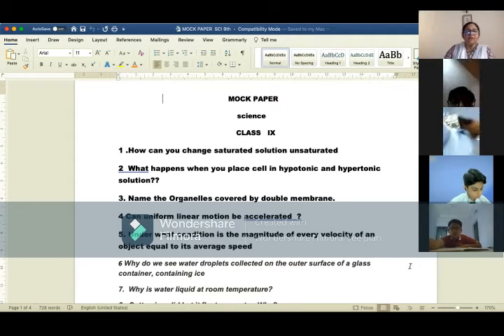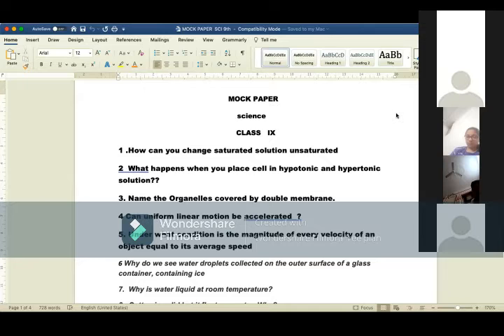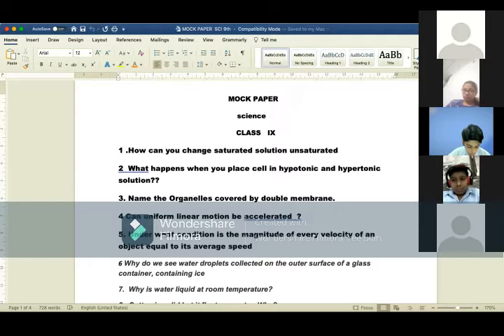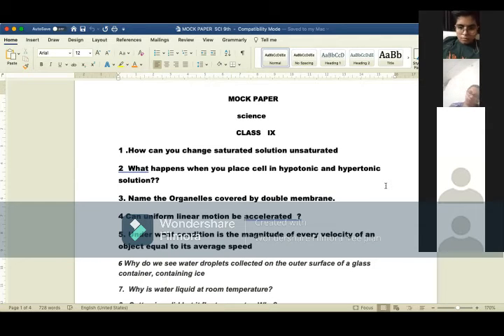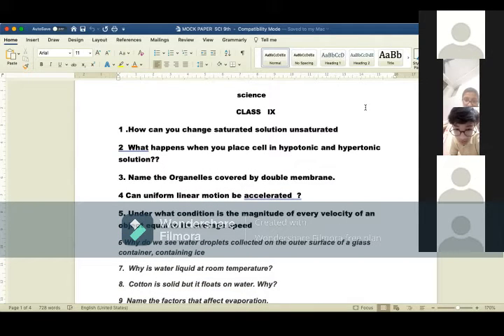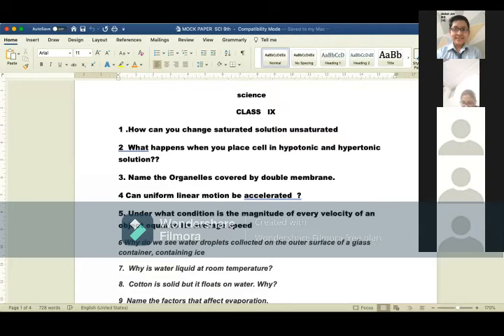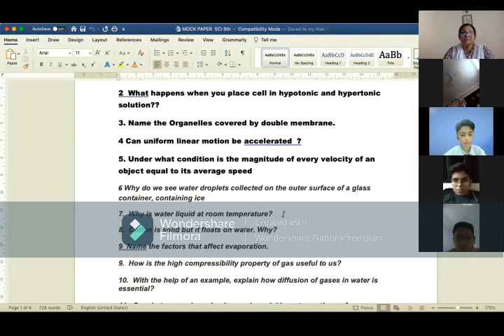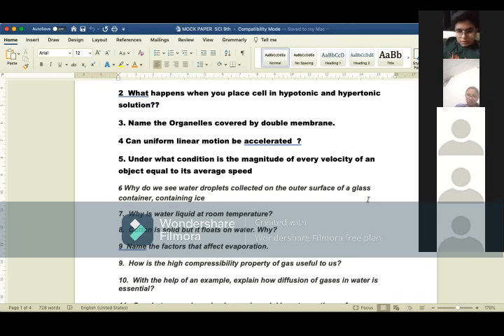Class 9th Science Revision PT1